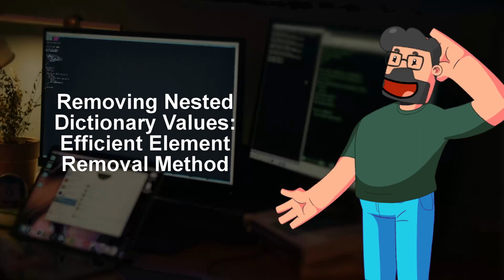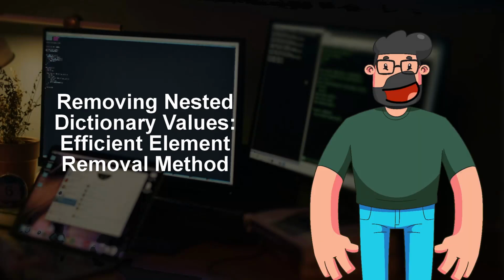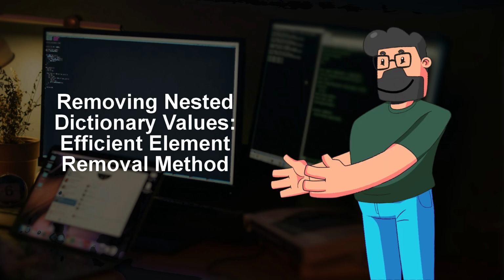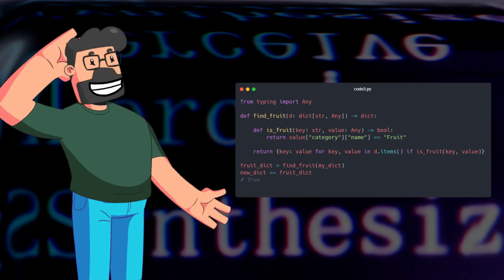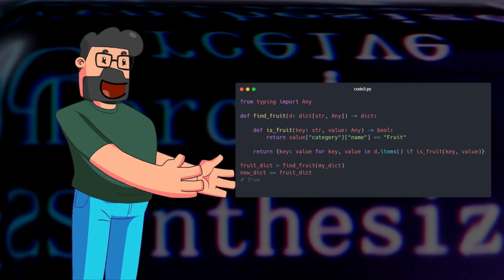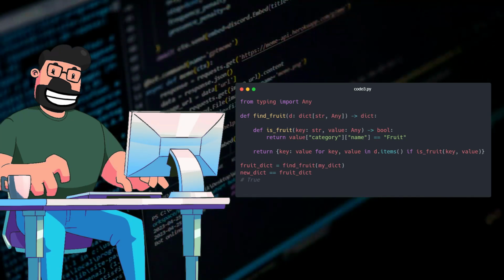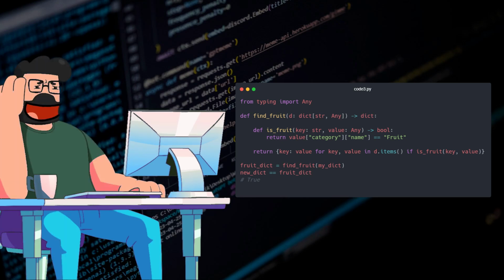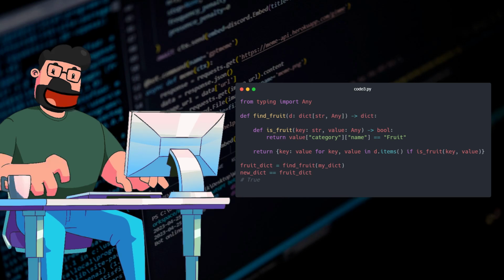Removing Nested Dictionary Values: Efficient Element Removal Method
Learn an efficient method for removing elements based on nested dictionary values in this video tutorial on "Removing Nested Dictionary Values: Efficient Element Removal Method".

✅ VIDEO INFO:
00:00:00 - Filter nested dictionary for 'Fruit' category.
00:00:18 - Filter dictionary with dictionary comprehension, Pythonic.
00:00:43 - Create new dictionary using filter(). Lambda function.
00:01:10 - Filter 'Fruit' items in dictionary.

This solution would not have been possible without the contributions of users: Baguette and SamR